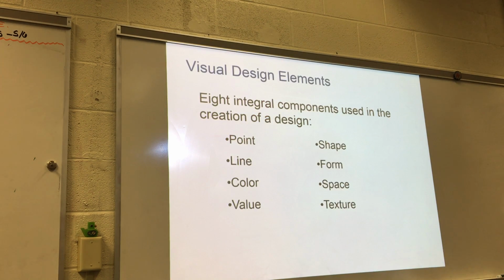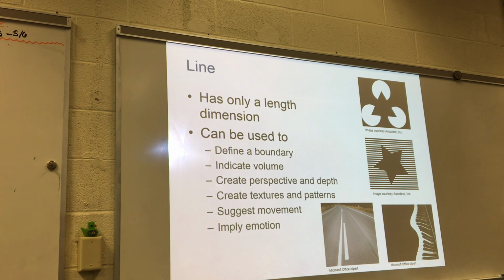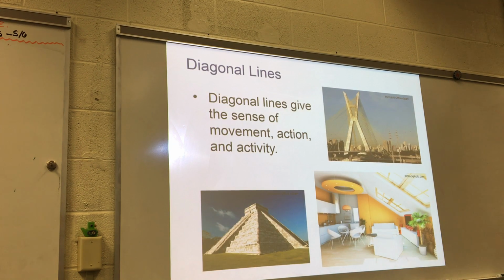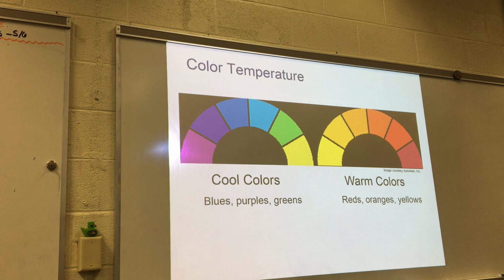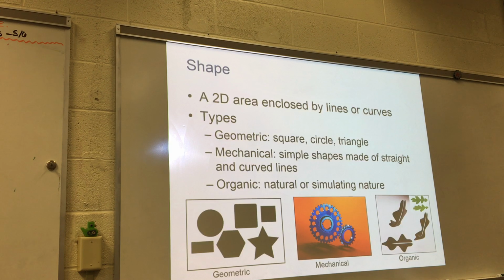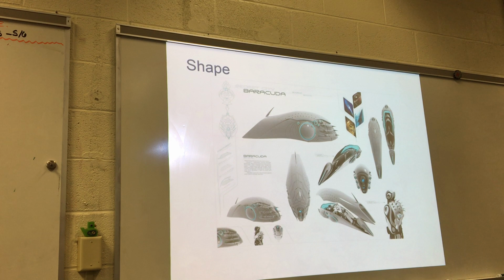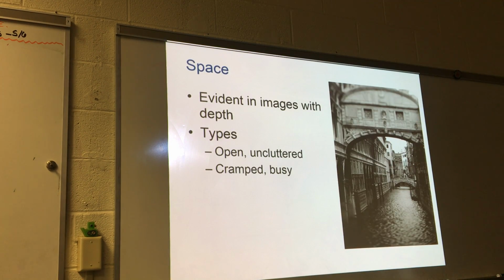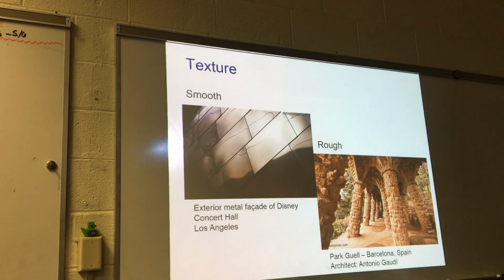Elements of Design